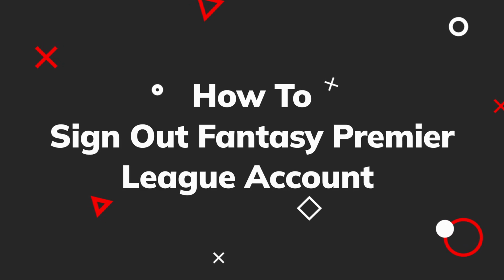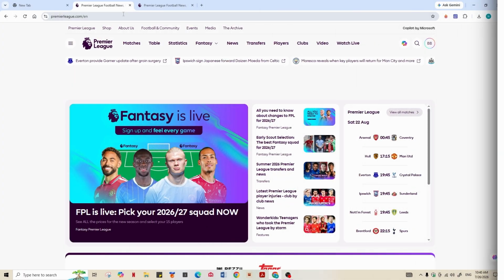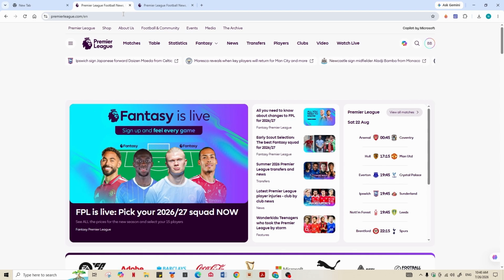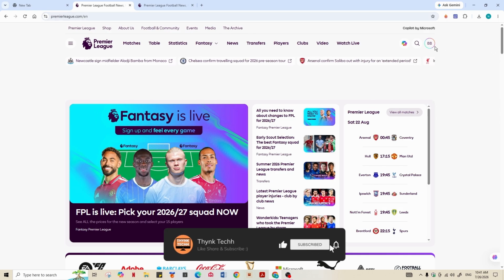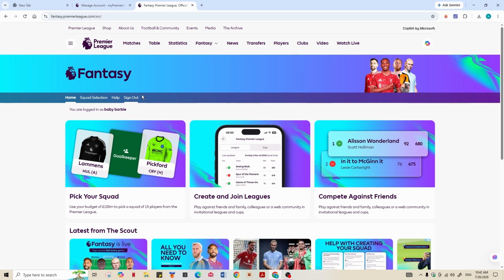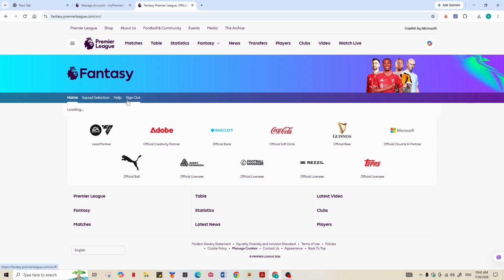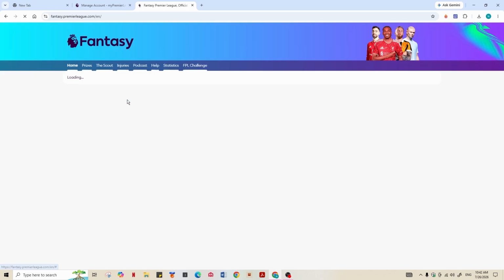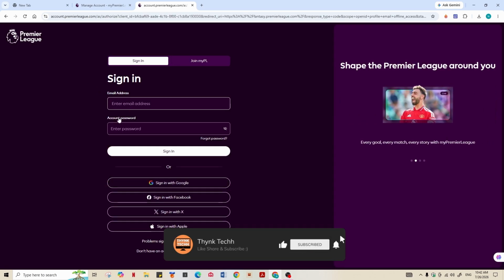How To Sign Out Fantasy Premier League Account 2026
Want to sign out of your Fantasy Premier League (FPL) account safely? ⚽🔐 This step-by-step 2026 guide will show you how to log out of your Fantasy Premier League account on your device and keep your account secure.

What You’ll Learn in This Video:

How to sign out of your Fantasy Premier League account
How to find the logout option in FPL settings
What to do if you cannot find the sign-out button
Tips to keep your FPL account safe and secure
How to sign back into your account when needed

Whether you’re using a shared device, switching accounts, or simply want to log out of Fantasy Premier League, this tutorial will walk you through the process step by step.

📌 Chapters:
⏱ 0:00 - Introduction
⏱ 0:10 - How To Sign Out Fantasy Premier League Account 2026